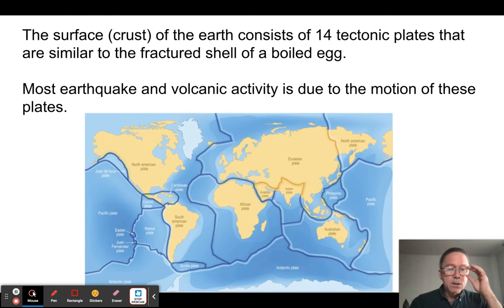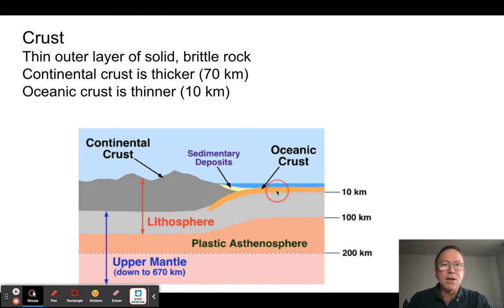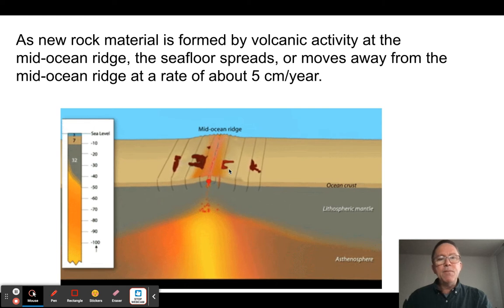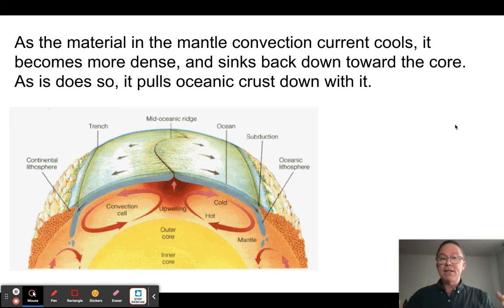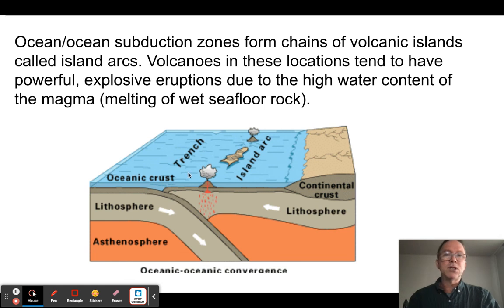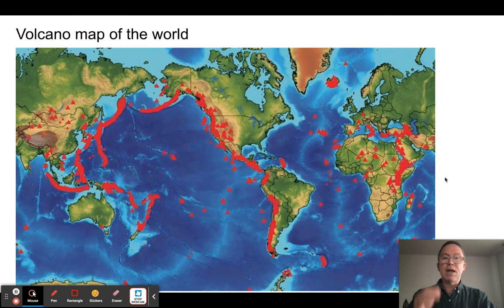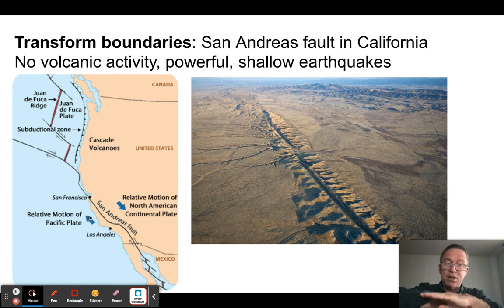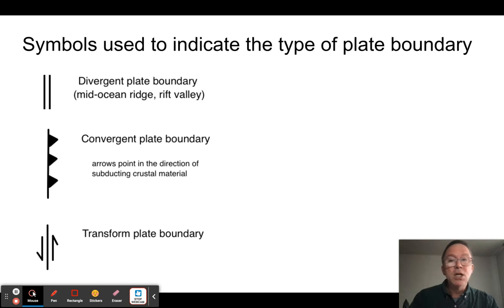Plate Tectonics 2021